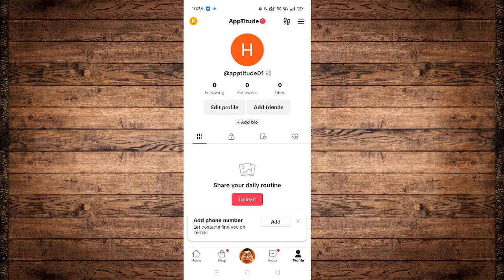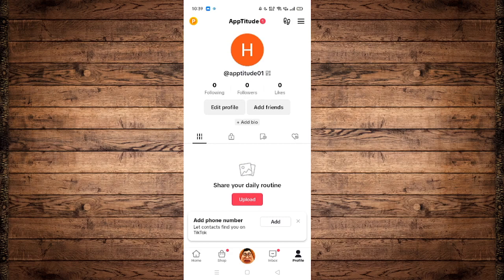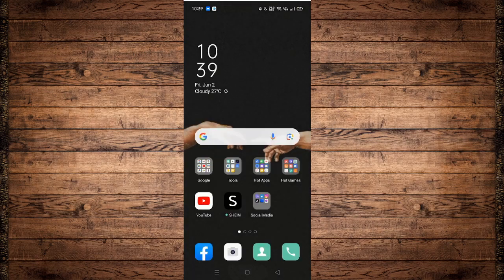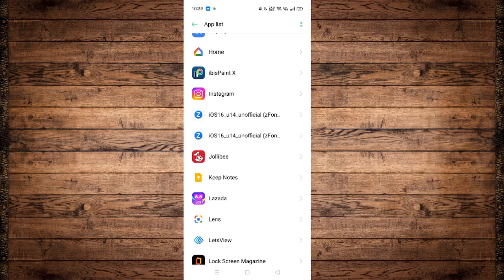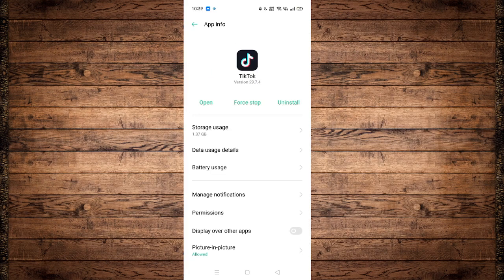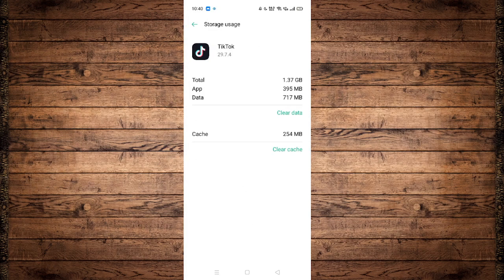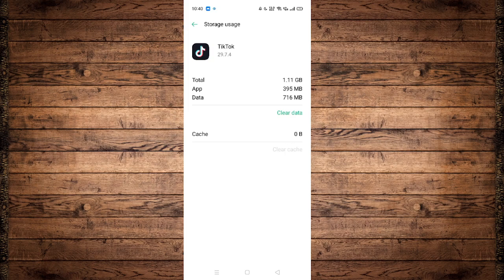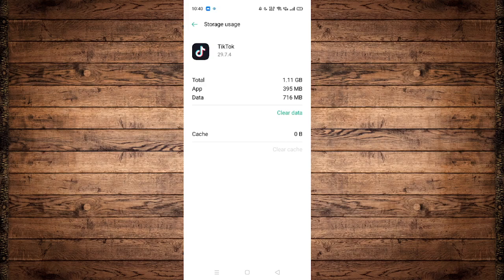How to Troubleshoot TikTok Video Upload Problems (2023)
How to troubleshoot TikTok video upload problems in 2023

In this video I'll show you how to solve tiktok video upload problem. The method is very simple and clearly described in the video. Follow all of the steps &  how to fix tiktok video upload problem.